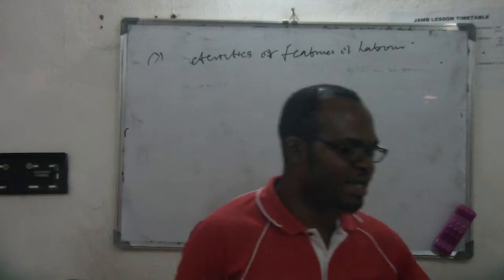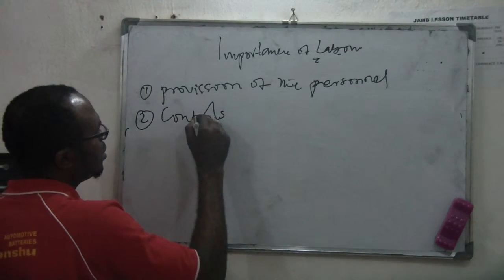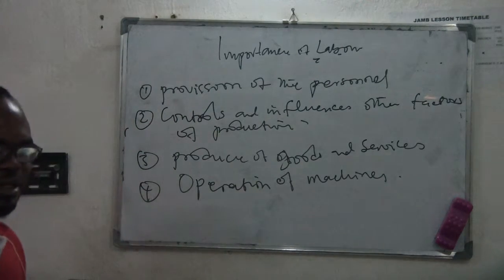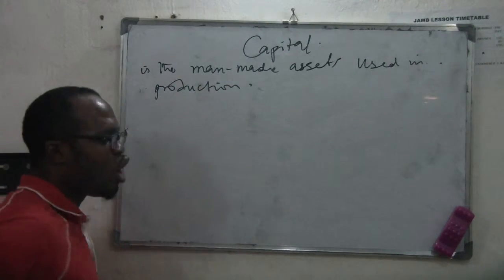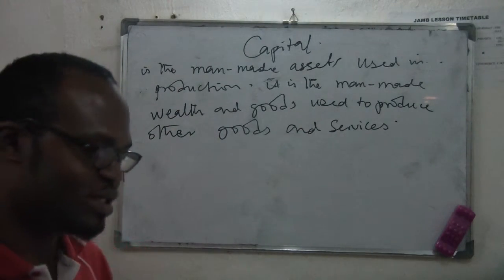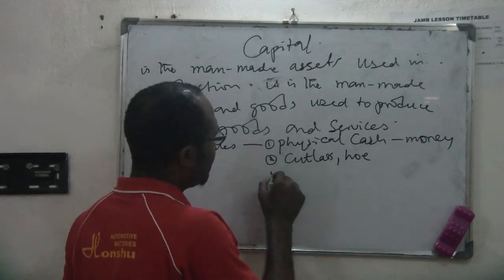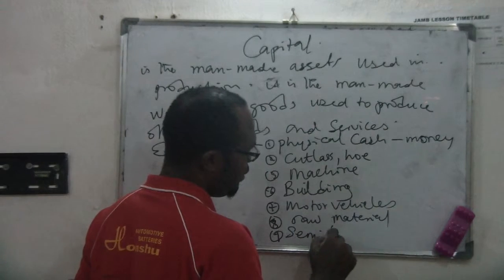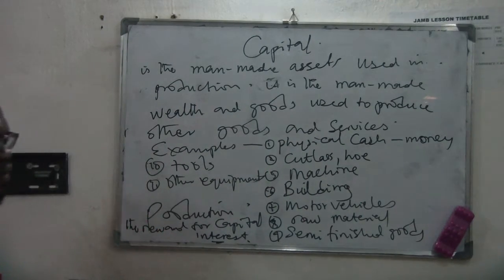OTHER FACTORS OF PRODUCTION 2